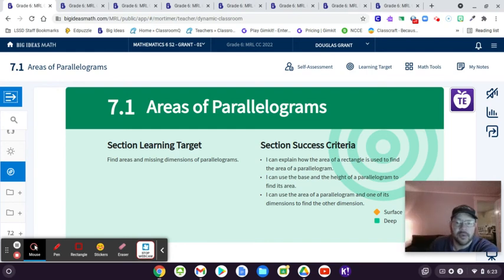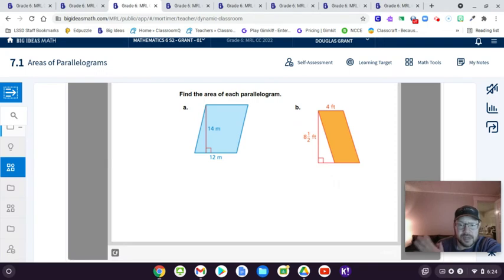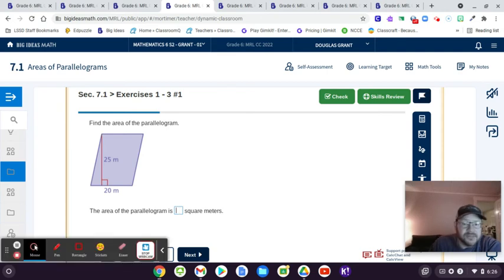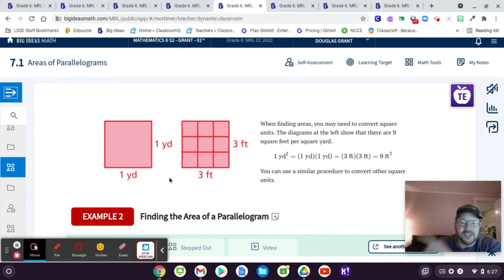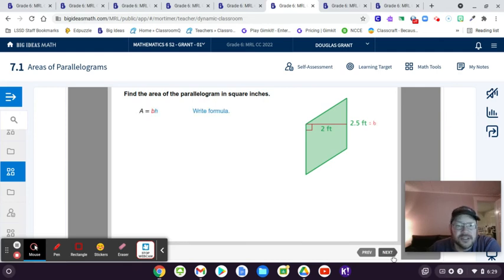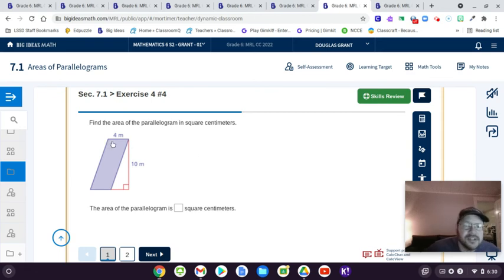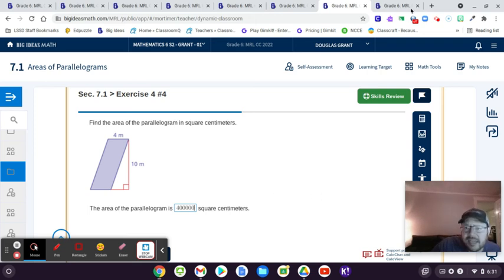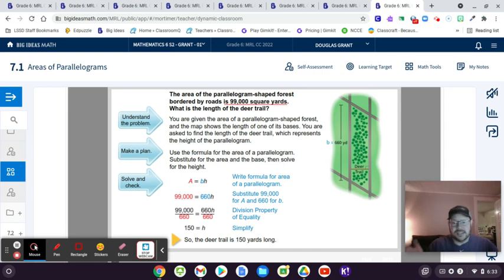7.1 - Areas of Parallelograms G6